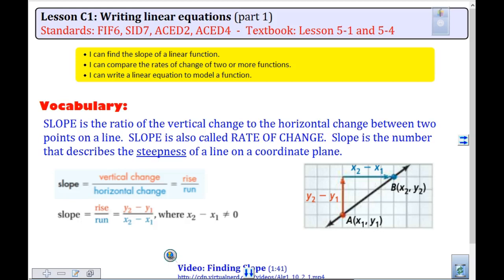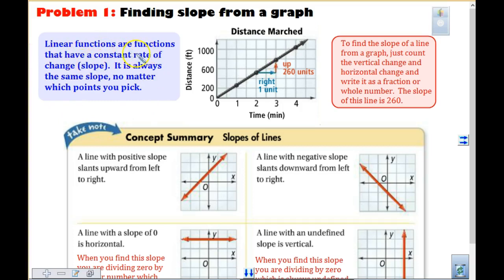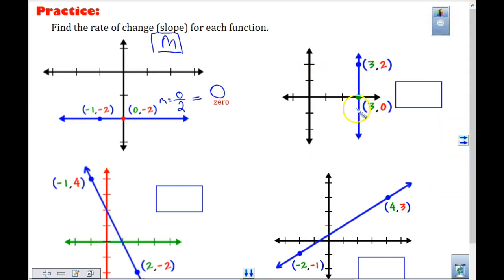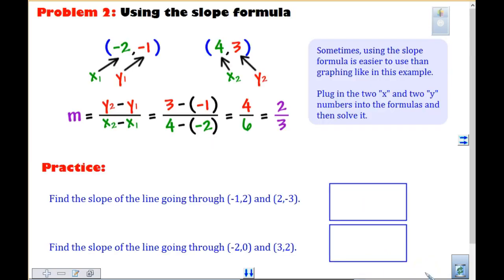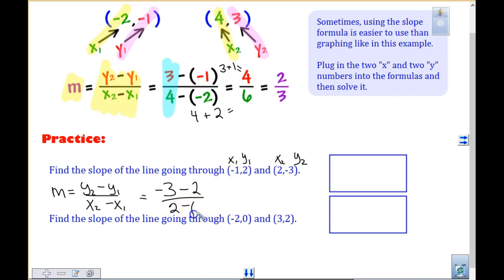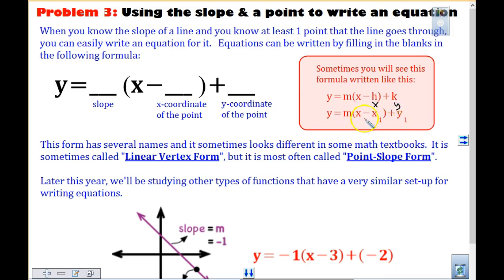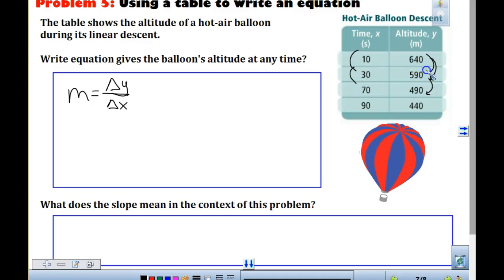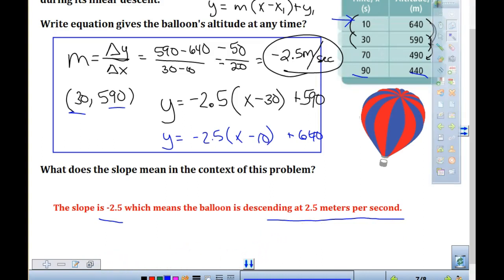Alg C1 2018 linear and slope